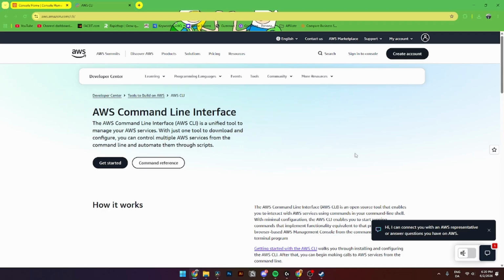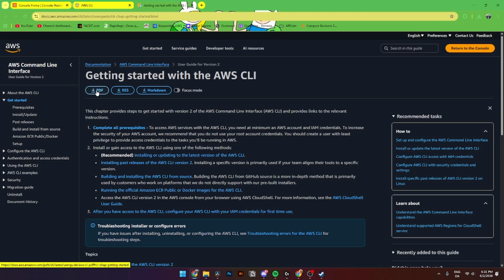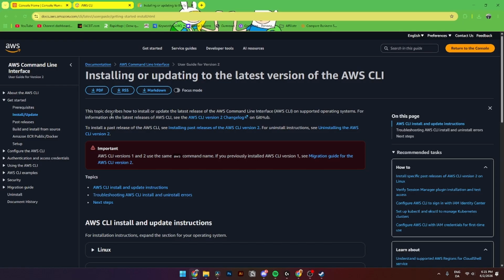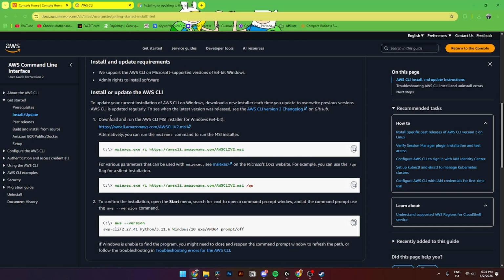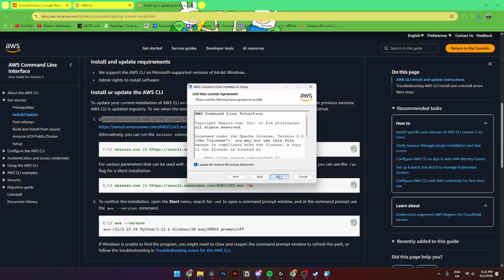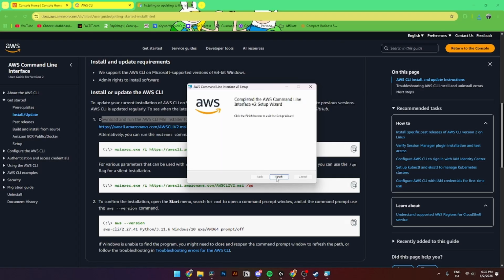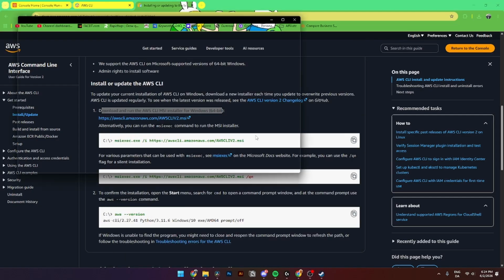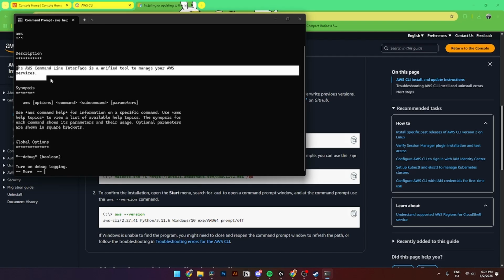How to Install AWS CLI in windows 11 (Full 2026 Guide)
In this guide, we'll walk you through the process of installing the AWS CLI on your Windows computer. This aws cli tutorial is made so even beginners can learn how to get started with aws for beginners and understand aws basics. We'll cover everything from downloading the installer to verifying the installation using the command prompt, making it a comprehensive aws tutorial.

This guide is about how to install aws cli in windows 10, how to install aws cli on windows 11, how to install aws cli in windows machine, install aws cli in windows 11, how to install aws cli on windows,